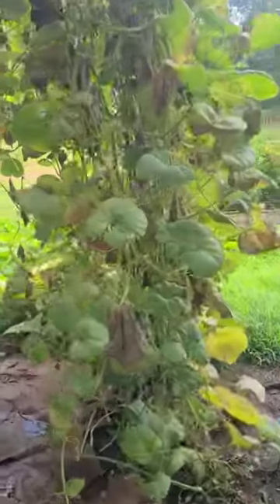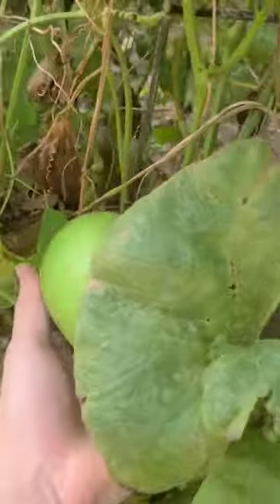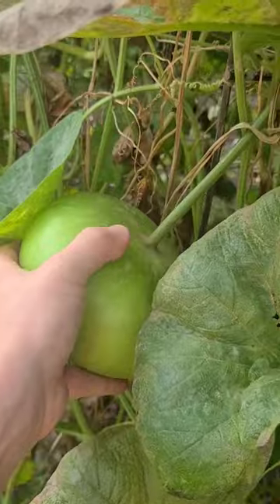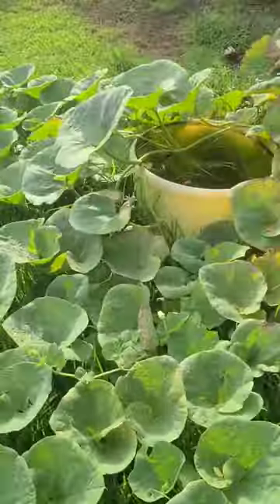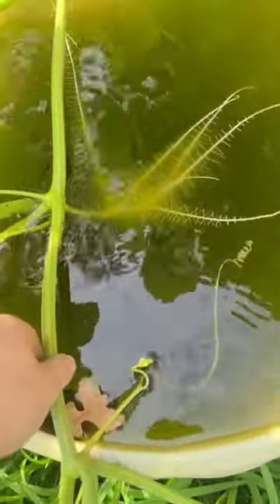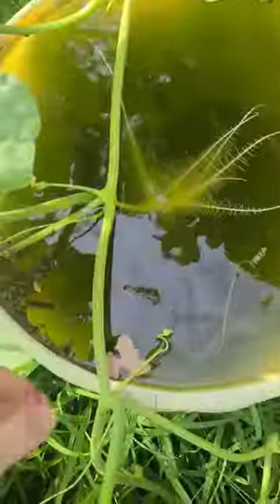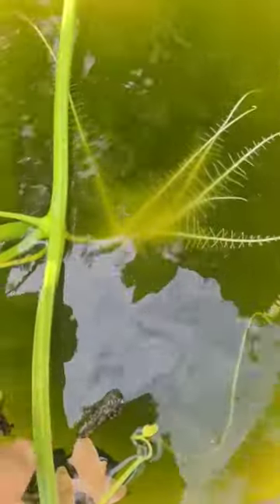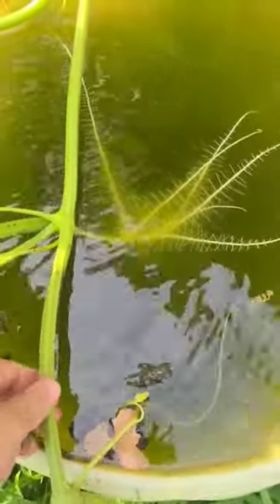Accidental Gourd Hack!